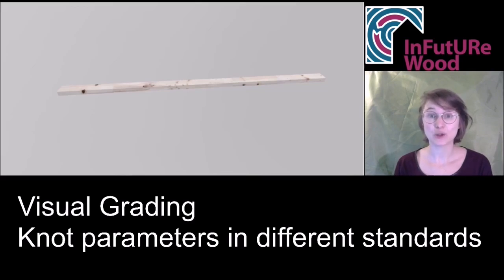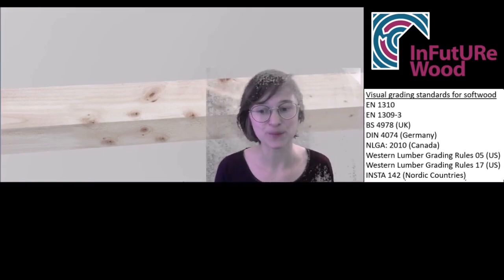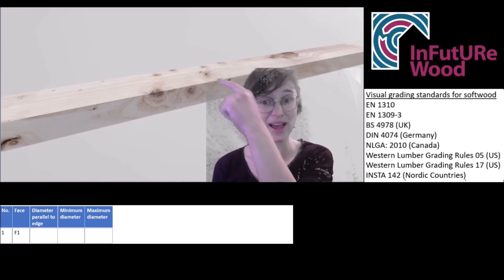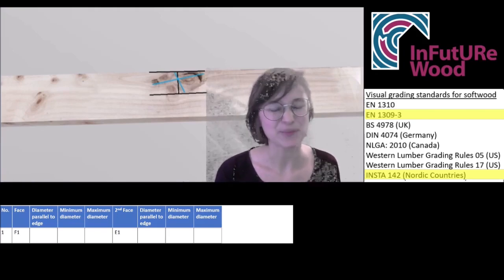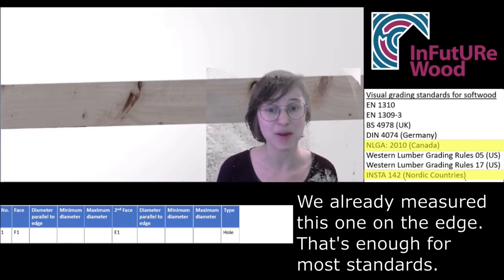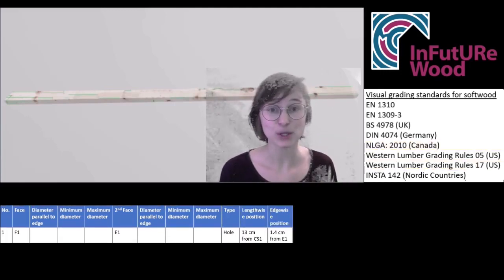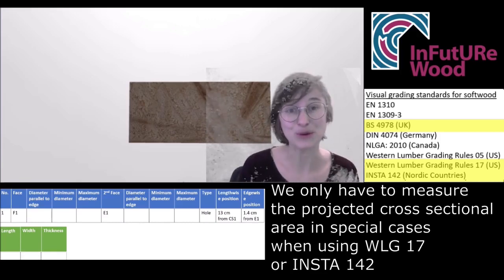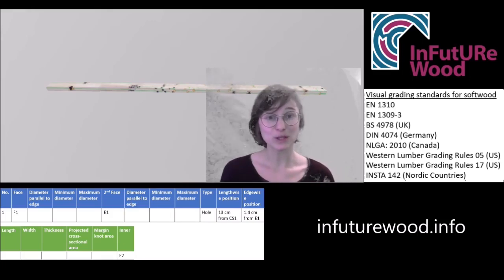Visual grading knot parameters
A look at some different knot parameters in visual grading approaches for structural timber (from the viewpoint of researchers).
Marlene Cramer, Edinburgh Napier University.